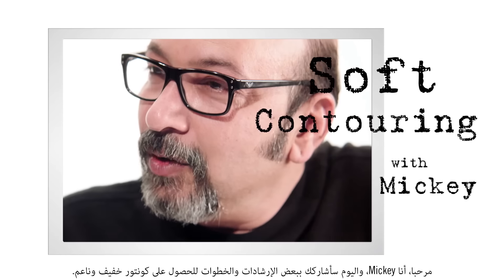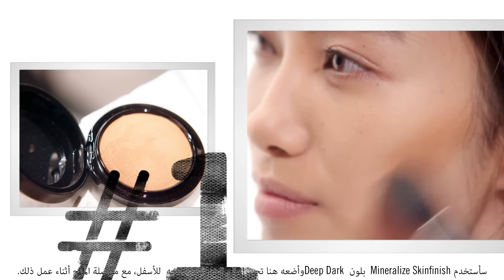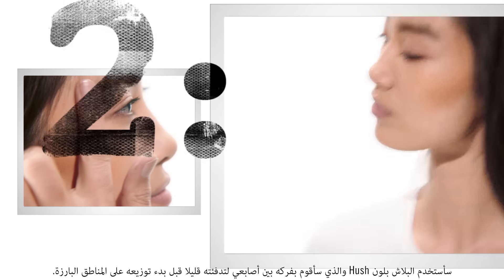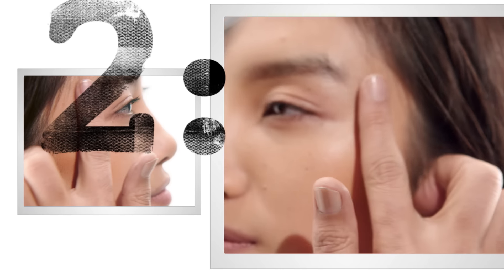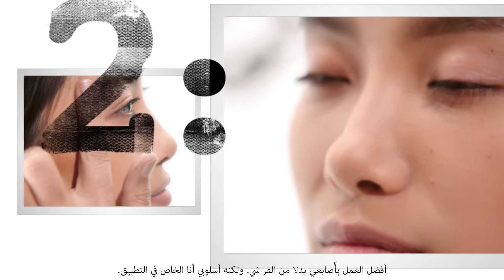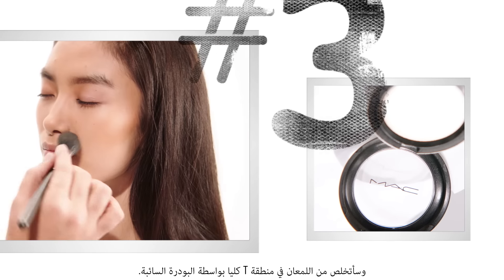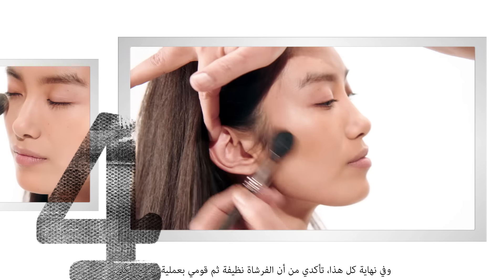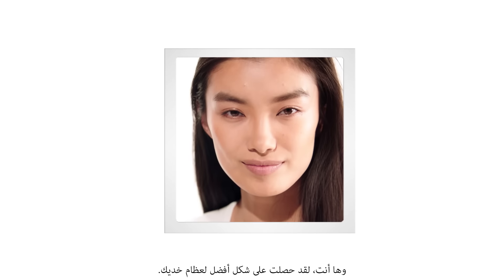Instant Artistry: Soft Contour - فن تطبيق الماكياج الفوري: كونتور ناعم وخفيف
The perfect cheekbone requires little more than a bit of contouring and a kiss of radiance. Senior Artist Mickey Contractor shares his tips for an everyday sculpting look that comes together in minutes.

التمتع بشكل عظم خدين رائع يتطلب أكثر من مجرد كونتور أو لمسة تحديد ولمحة توهج. فنان الماكياج العالمي ميكي كونتراكتور يشاركك بعض إرشاداته وخطواته للحصول على مظهر منحوت لكل يوم، والذي يمكنك تحقيقه ببضع دقائق.